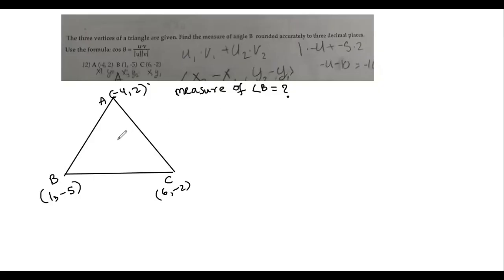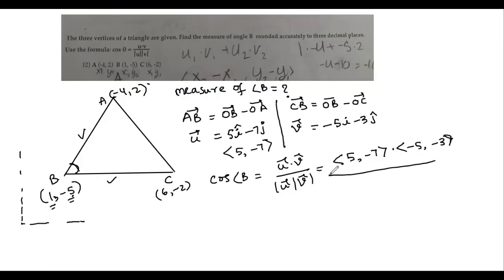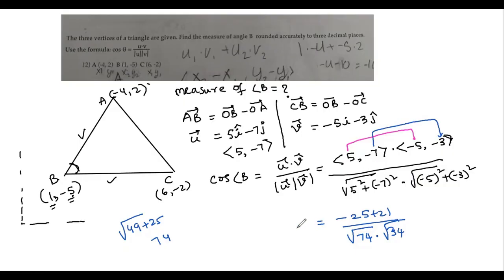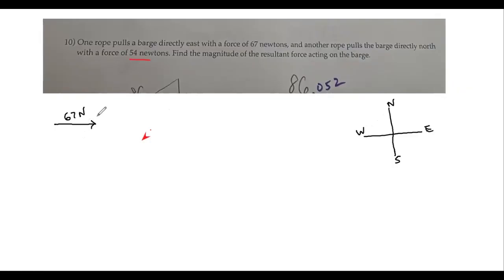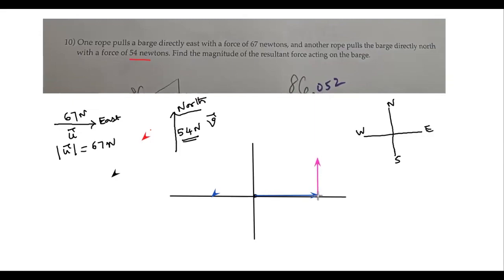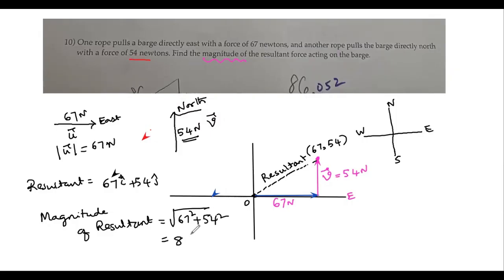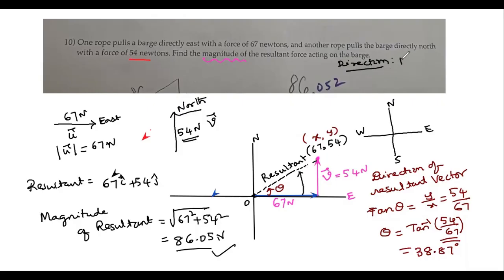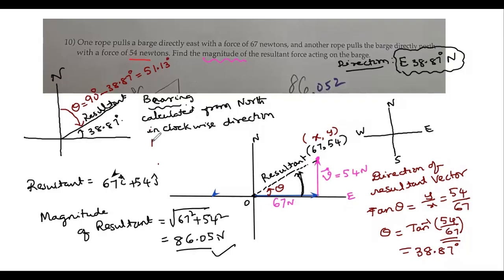vectors Pre calculus